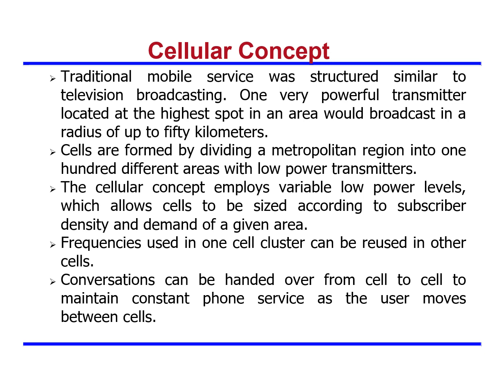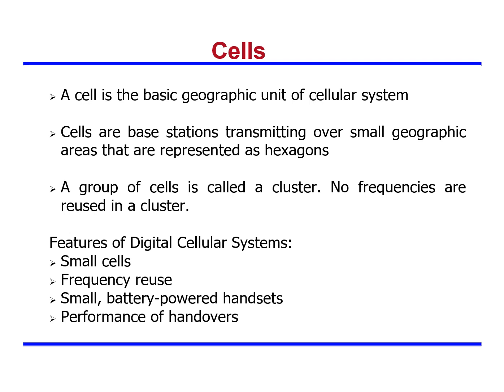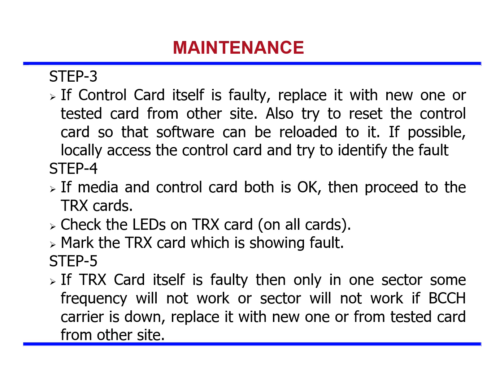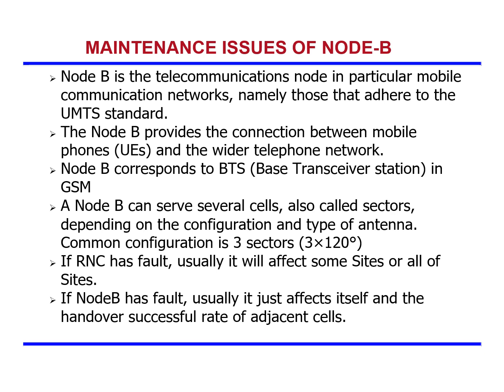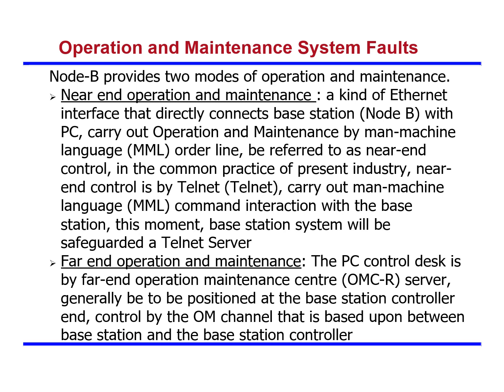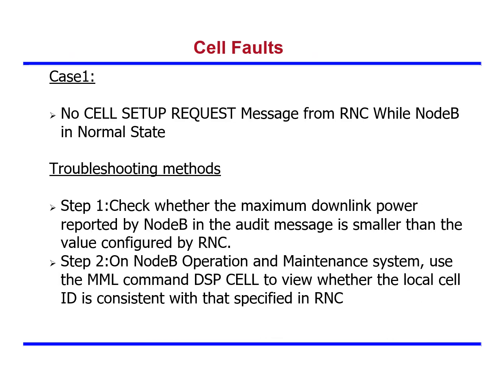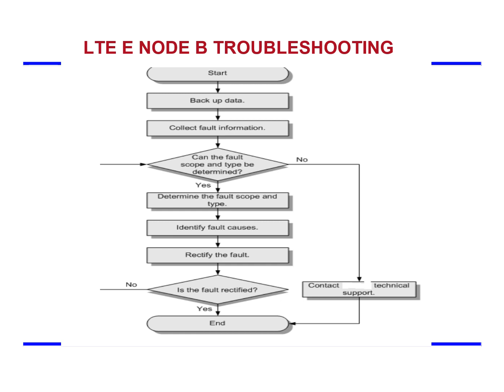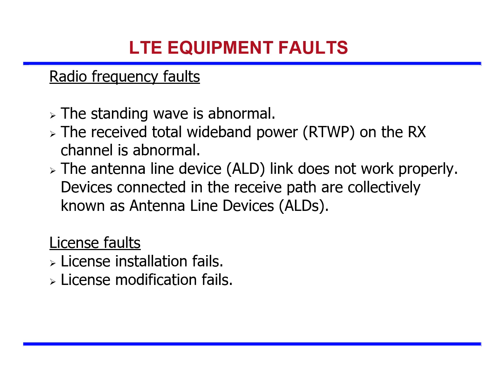Maintenance issue of BTS, Node B, eNode B